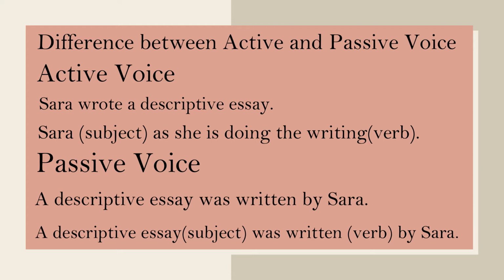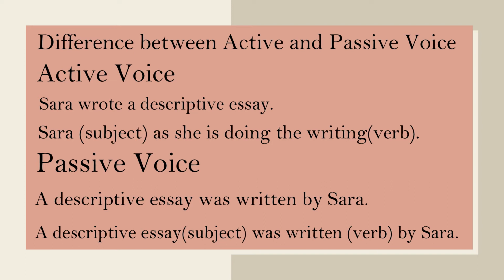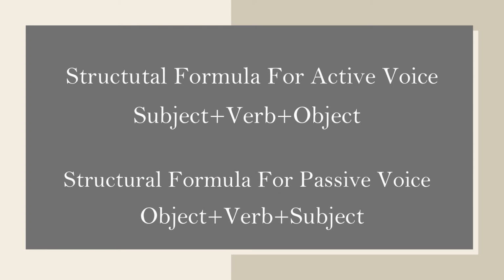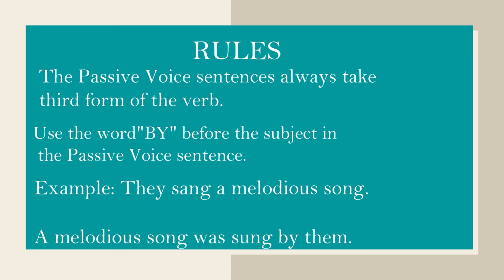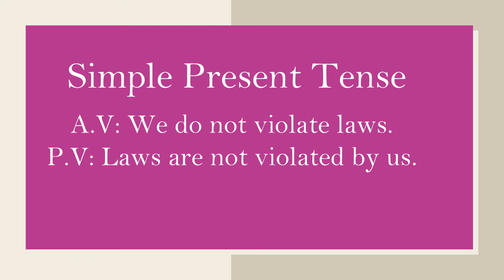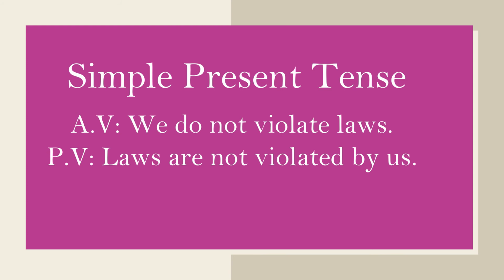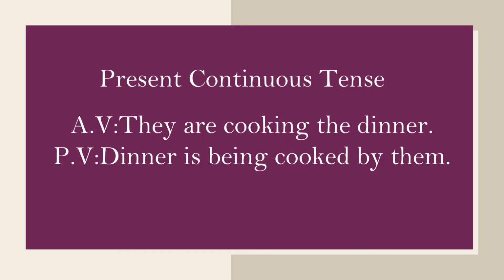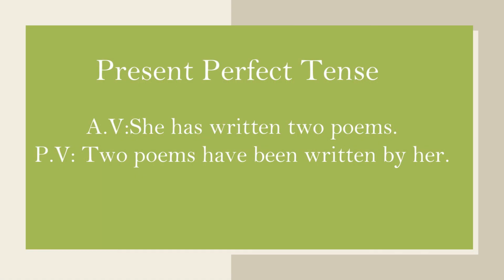Active Voice/Passive Voice explanation in depth + exercises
I have explained the topic in detail in my blog and compiled questions for you to solve. Answers have been provided to assess the accuracy of your responses.